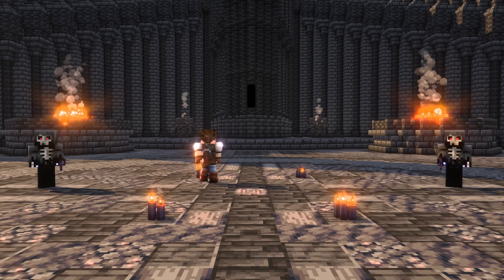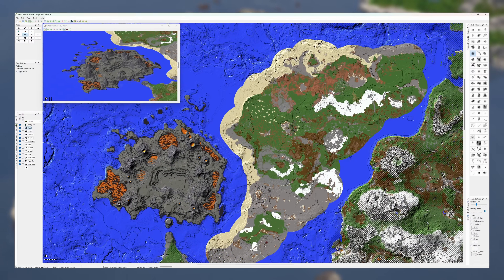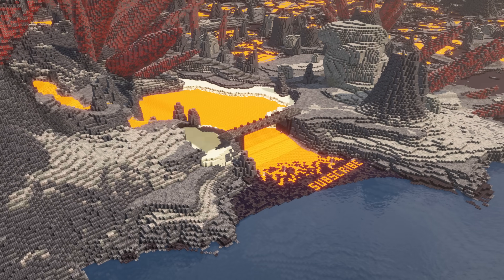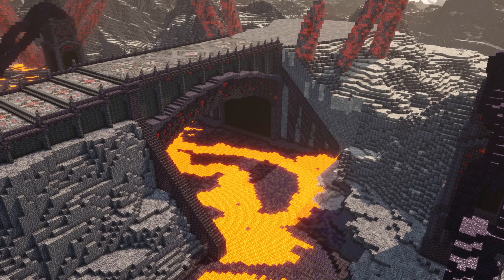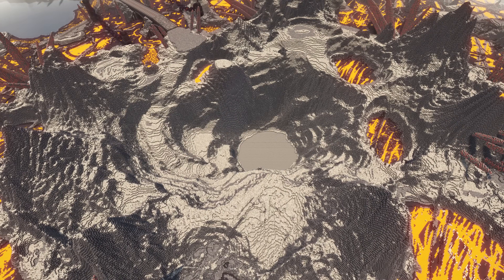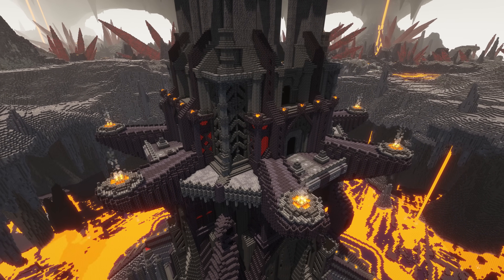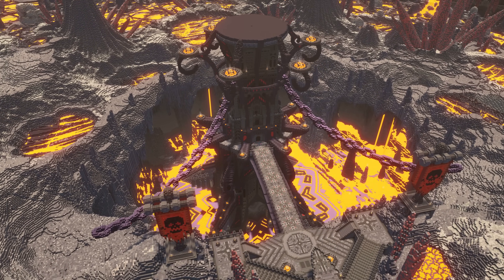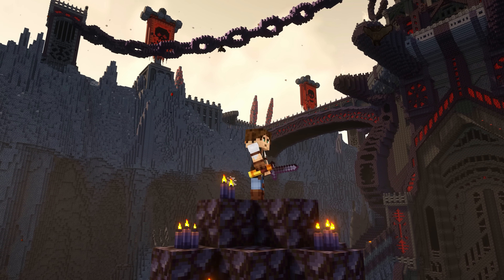I Built Minecraft's Largest, Tallest & Most EPIC Tower!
INSANITY is currently the world's Largest & Tallest Minecraft Tower EVER Built within the limits of Minecraft's default Max Build Height, starting from bedrock Level & Reaching Sky High!

This Incredible Masterpiece took months to complete & with your support, I can continue to produce content just like this one! thank you!